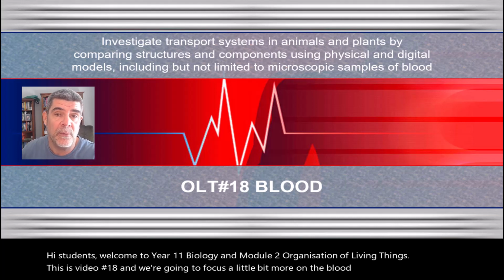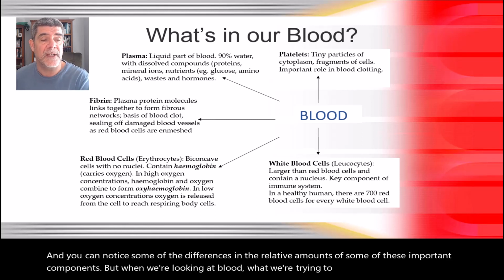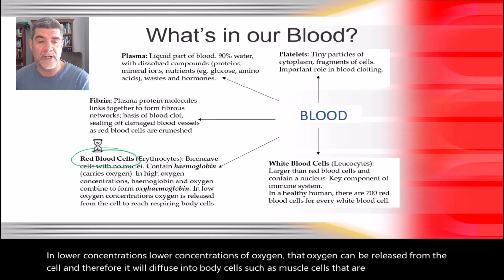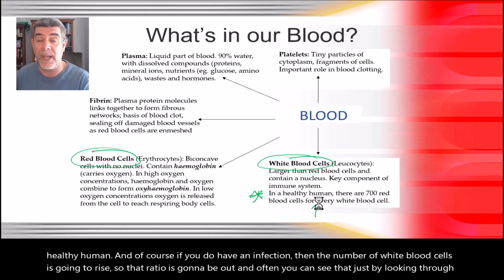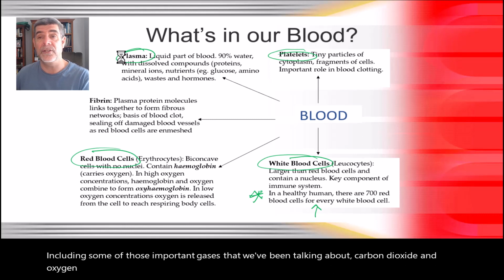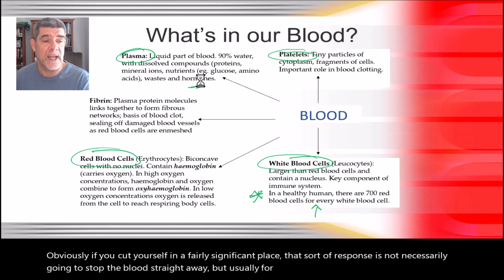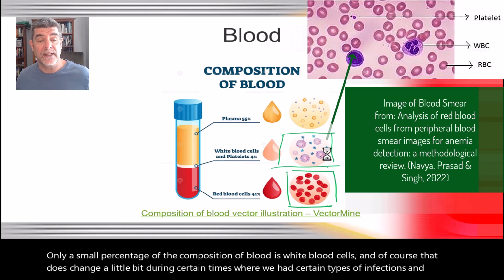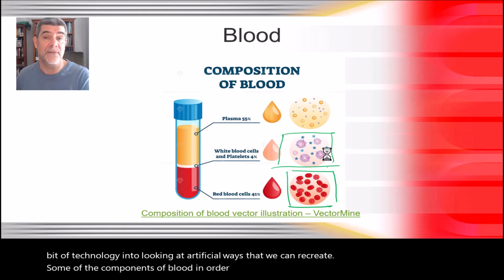Year 11 Biology Mod 2 Composition of the Blood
Module 2 Organisation of Living Things
OLT#18 Composition of the Blood